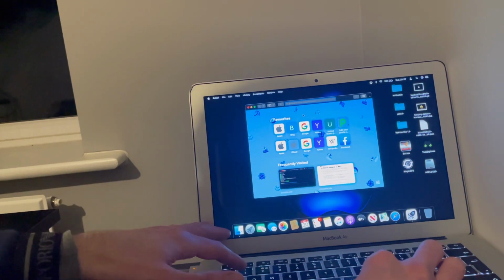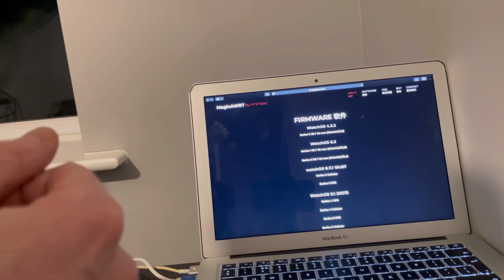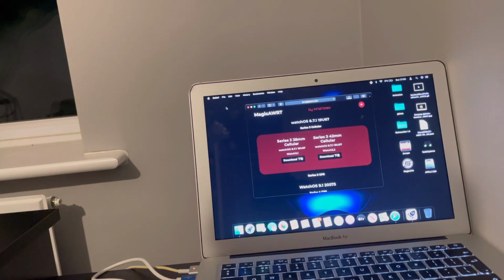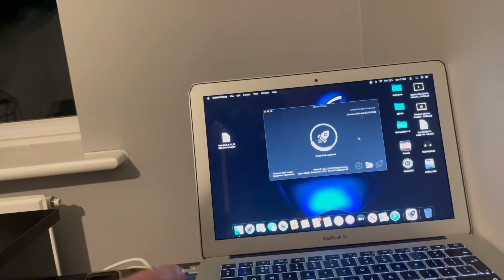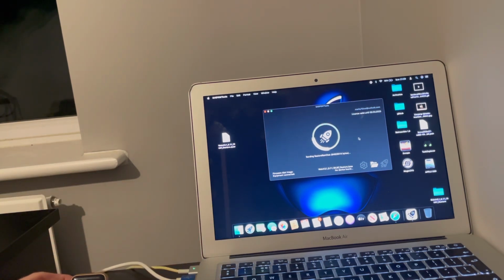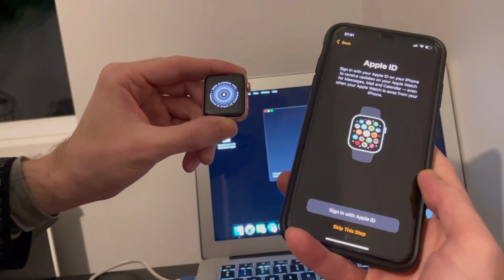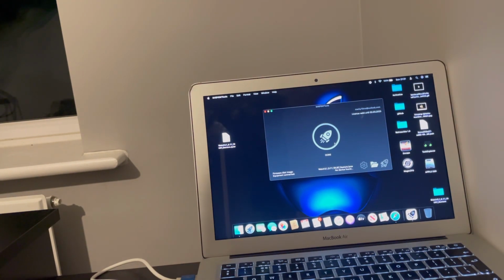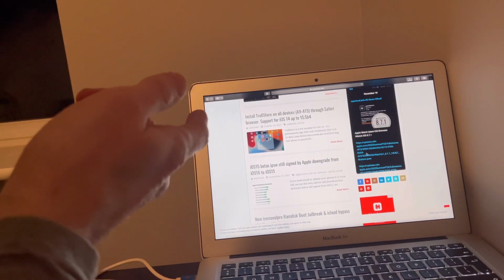FIXED APPLE WATCH OS 8.7.1 UPDATE ERROR 1000% WORKS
FINALLY PEOPLE THE FIX IS HERE FOR WATCH OS 8.7.1 IN THIS VIDEO I WILL SHOW YOU IN DETAIL AND IN DEPTH HOW TO FIX THIS ERROR ISSUE AND YES IT WORKS 1000% I WILL DEMONSTRATE IT ON M4IPSWTOOLS AND ALSO SHOW YOU IT CAN BE DONE ON ITUNES OR FINDER AND EXACTLY WHERE TO GET THE IPSW FIRMWARE FROM HOPE YOU ENJOY YOUR NEW WATCH PLEASE BE SURE TO LIKE AND SMASH THAT SUBSCRIBE BUTTON FOR MORE CONTENT TO COME.

SPECIAL THANKS
"ICLOUD HELPER"